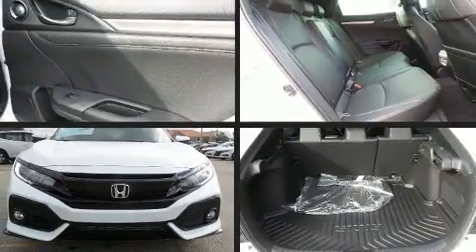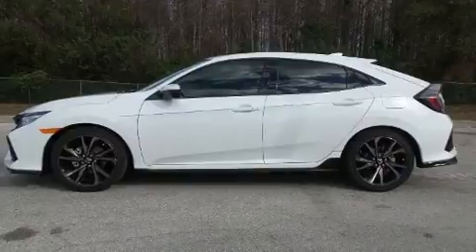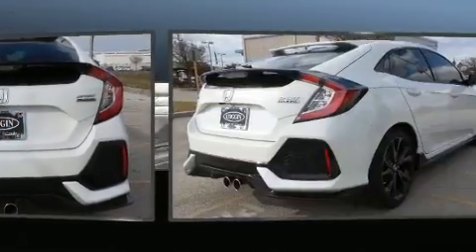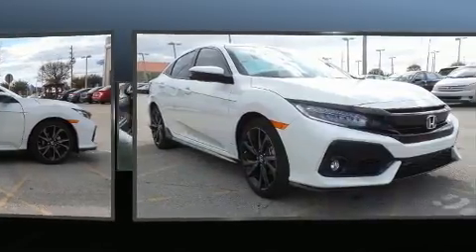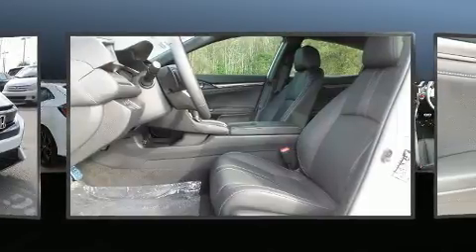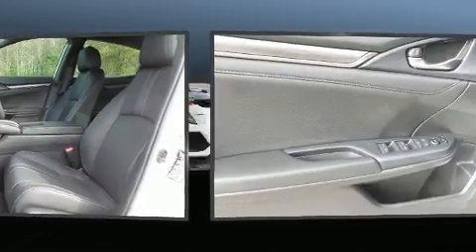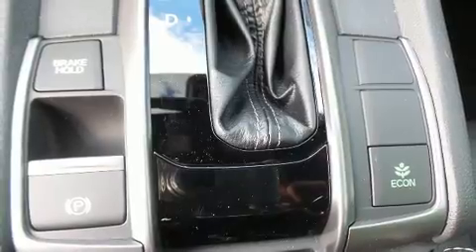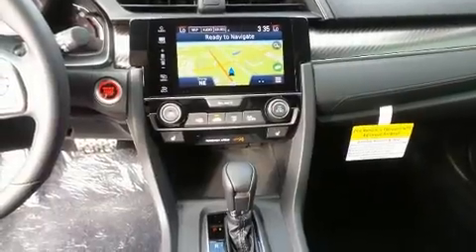2020 Honda Civic Sport Touring in Orlando, FL 32837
11051 S Orange Blossom Trail

Climb inside the 2020 Honda Civic This 4 door, 5 passenger hatchback is waiting for you to take home! Performance and efficiency are both prioritized thanks to the efficient 4 cylinder engine, favoring both performance and efficiency. Well tuned suspension and stability control deliver a spirited, yet composed, ride and drive A turbocharger further enhances performance, while also preserving fuel economy. Top features include rain sensing wipers, 1-touch window functionality, a tachometer, power front seats, an automatic dimming rear-view mirror, turn signal indicator mirrors, lane departure warning, and power windows. Features such as automatic climate control and leather upholstery prove that economical transportation does not need to be sparsely equipped. Storage solutions are integrated throughout the interior, demonstrating thoughtful attention to detail. Rear passengers enjoy the seat heating functionality, keeping them warm during the winter months. For drivers who enjoy the natural environment, a power moon roof allows an infusion of fresh air. Audio features include an AM/FM radio, steering wheel mounted audio controls, and 12 speakers, providing excellent sound throughout the cabin. Passenger security is always assured thanks to various safety features, such as: head curtain airbags, front side impact airbags, traction control, brake assist, ignition disabling, an emergency communication system, and 4 wheel disc brakes with ABS. Adaptive cruise control maintains a pre set distance behind the car ahead of you, simplifying highway driving and enhancing safety. Our team is professional, and we offer a no-pressure environment. They'll work with you to find the right vehicle at a price you can afford. Please don't hesitate to give us a call.